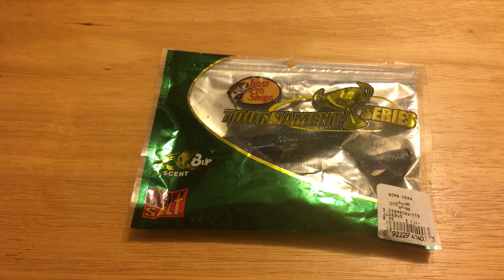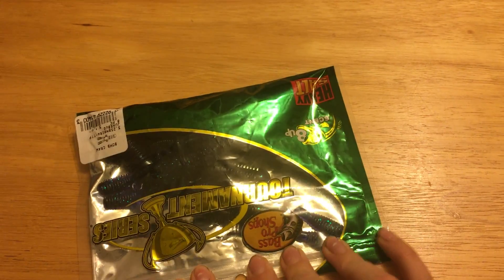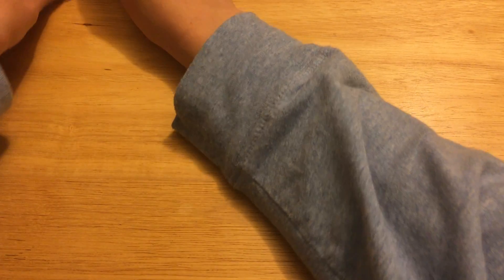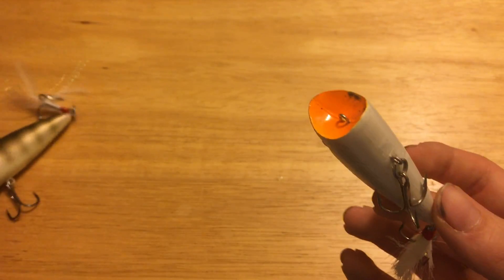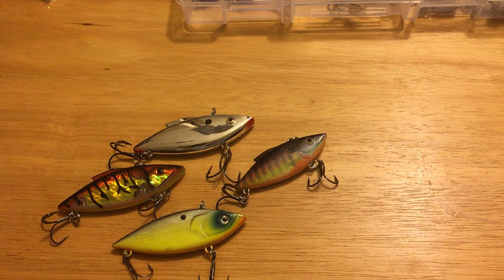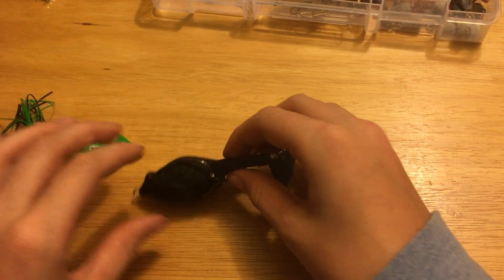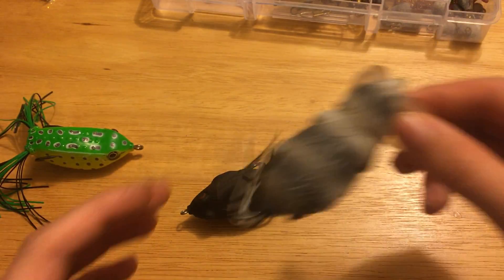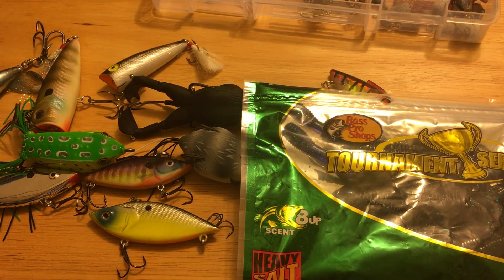Best fall baits of 2019 (not ranked)